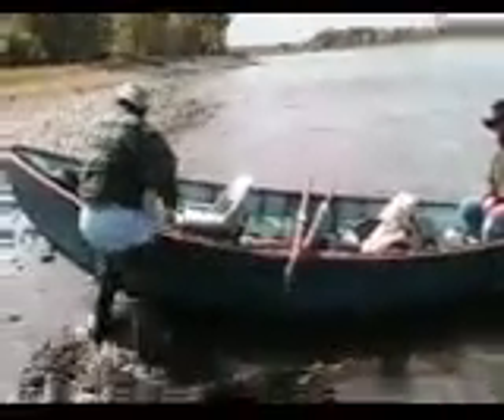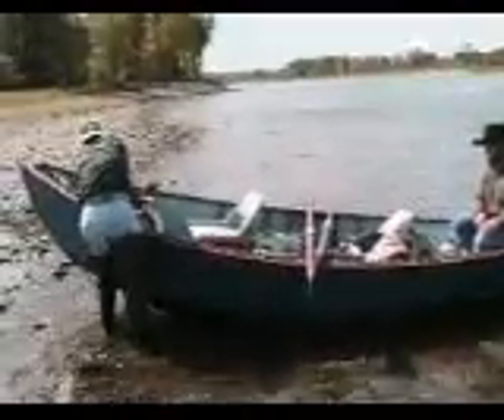Tom Gibson's Big Brown Trout on the Yellowstone river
I guessed its weight at 3 pounds 9 ounces and the scale proved me right.